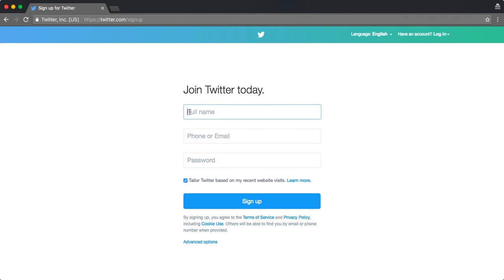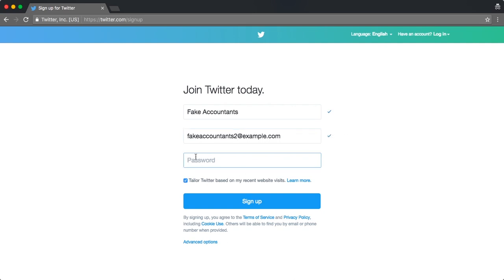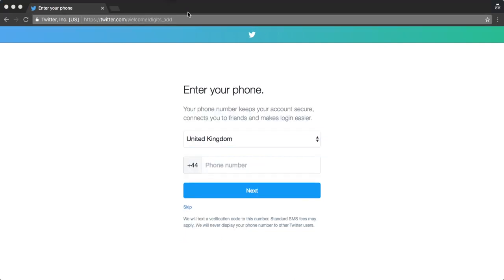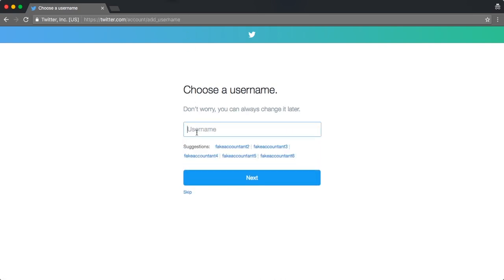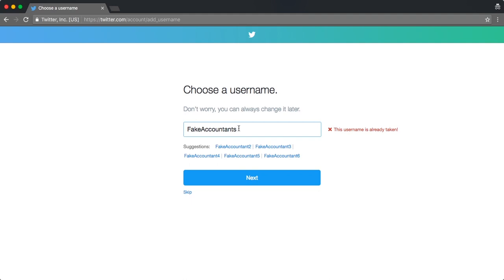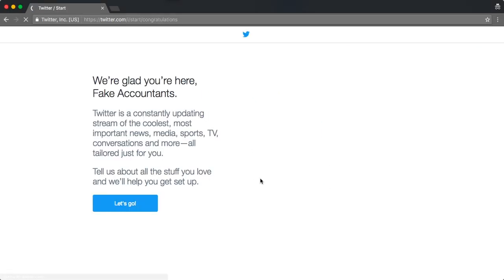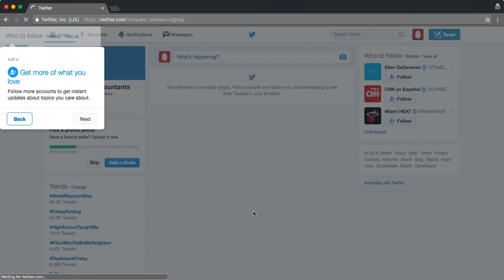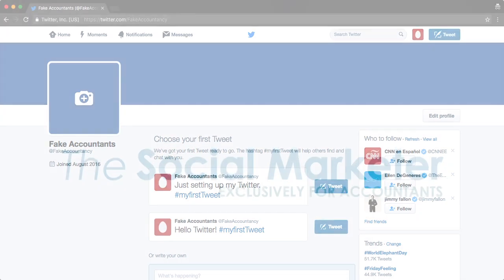How to create a Twitter company page